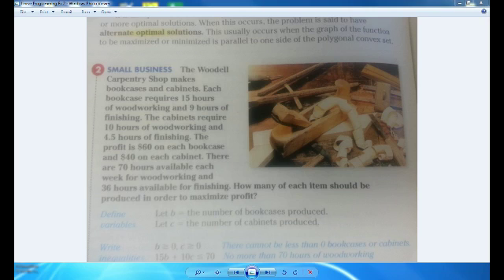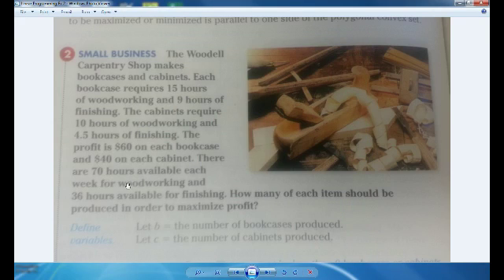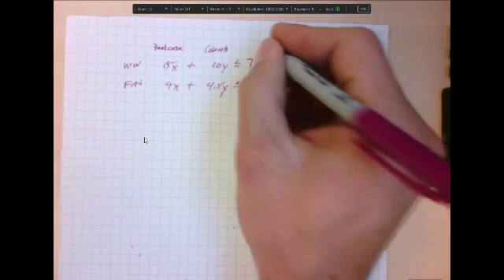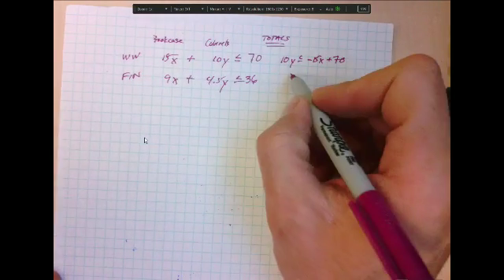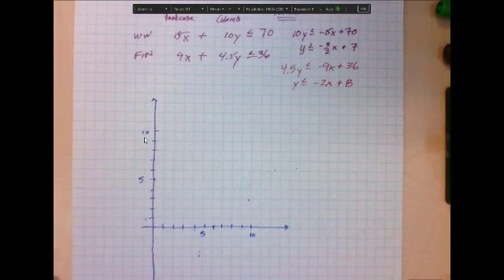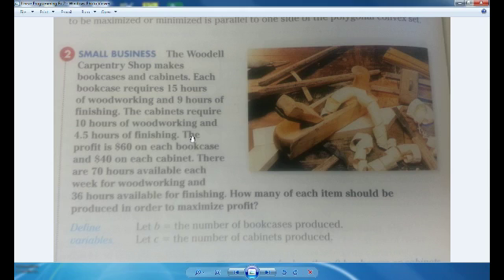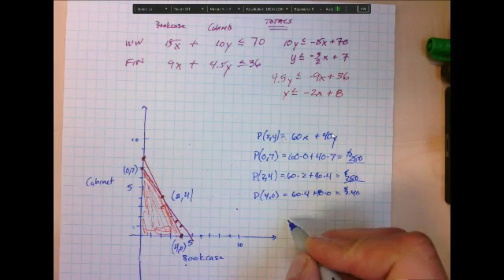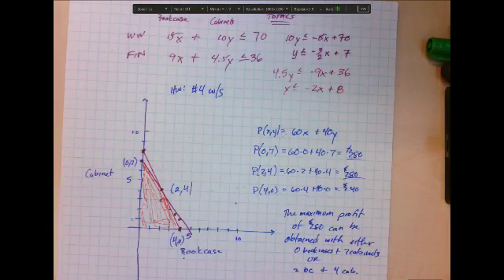PreCalculus 2.7b Linear Programming